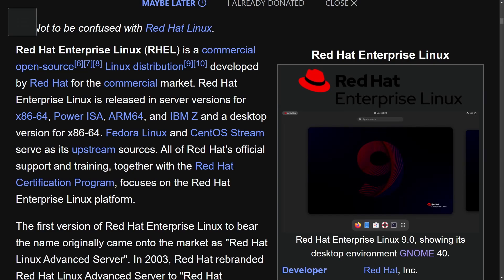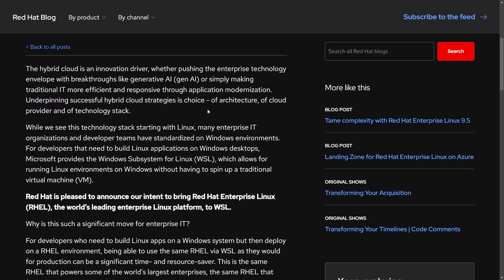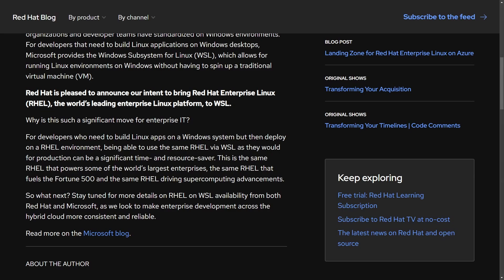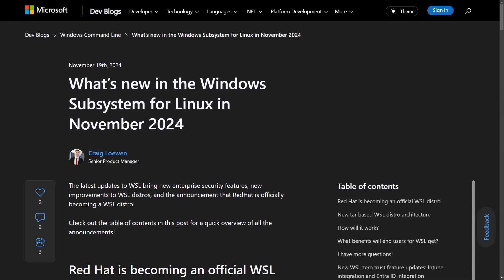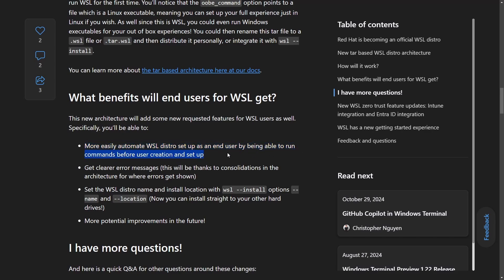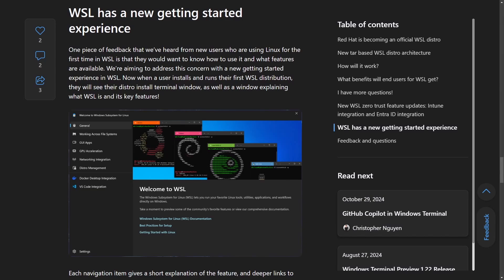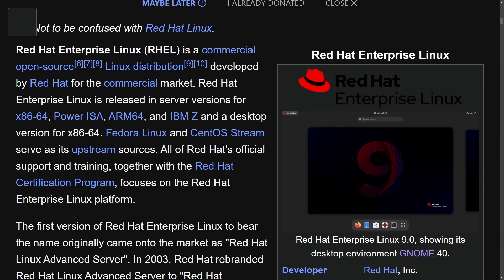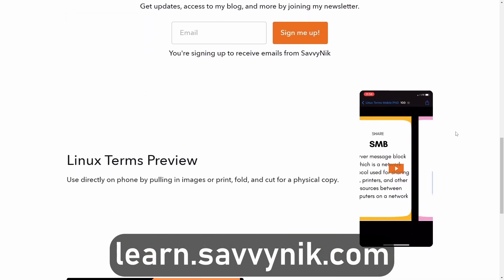Red Hat just made a Deal with Microsoft Windows..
Red Hat Enterprise Linux (RHEL) is being introduced to Microsoft Windows in this new announcement. How will this affect open source and Linux? We're going to discuss the news and figure out if this is a benefit to Windows, Linux, or both..